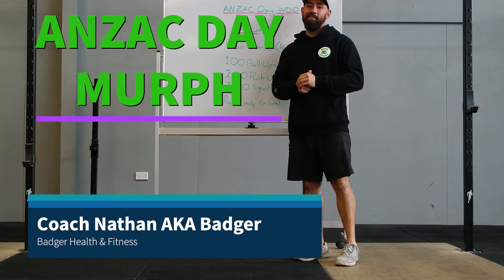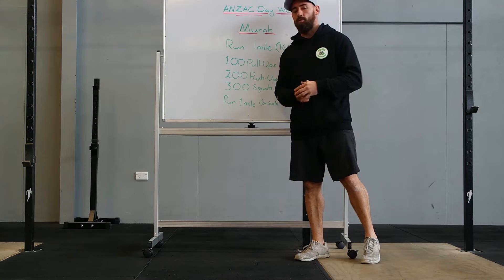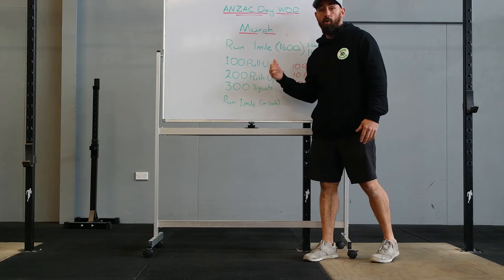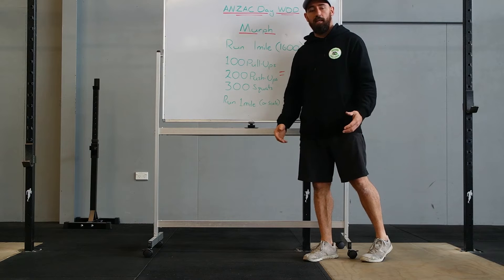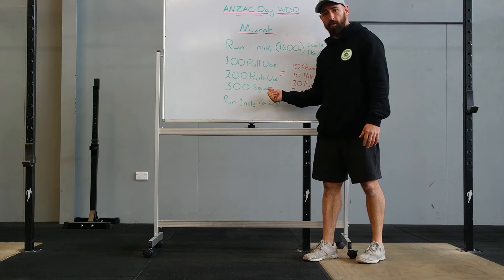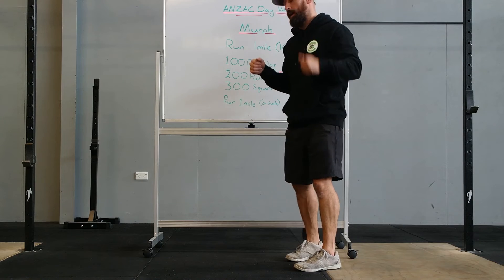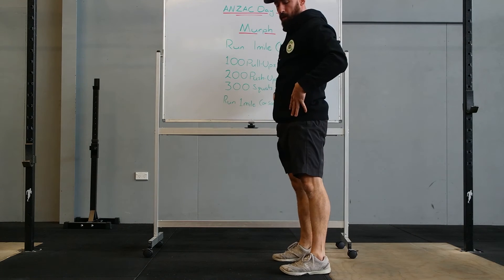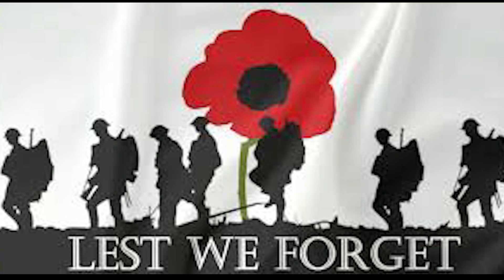ANZAC WOD MURPH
Bench Mark WOD
Murph
Wearing a 10kg Weight Vest
Complete the following
1 Mile Run
100 Pull-ups
200 Push-ups
300 Squats
1 Mile Run

(See Video for options)